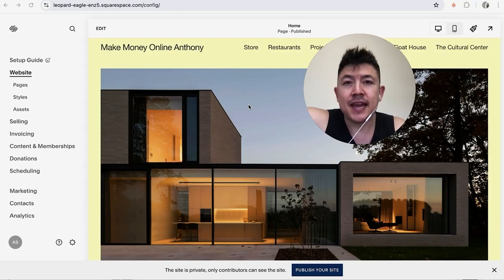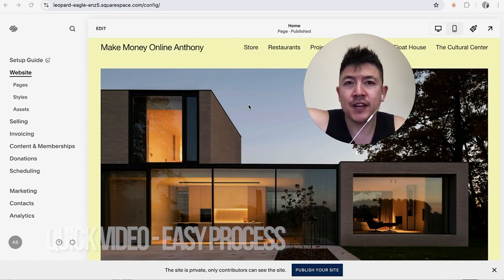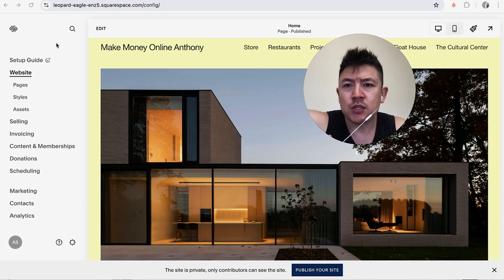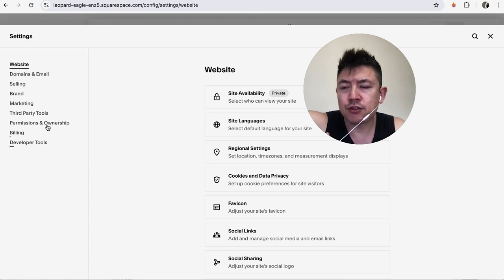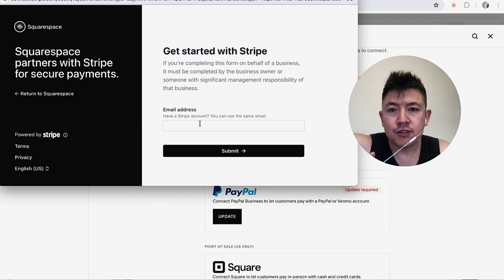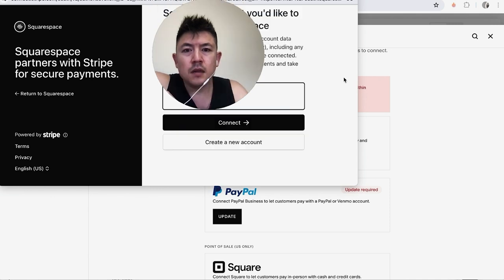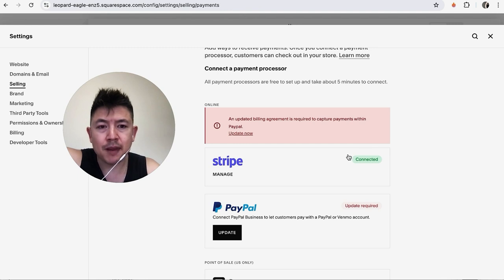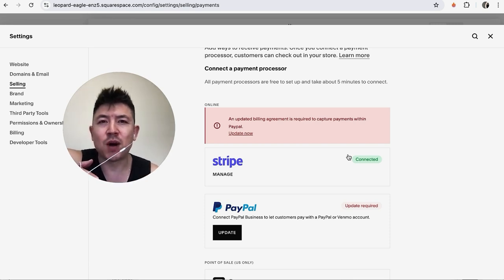✅ How To Connect Stripe to SquareSpace Website 🔴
Squarespace, Inc. is an American website building and hosting company based in New York City. It provides software as a service for website building and hosting, and allows users to use pre-built website templates and drag-and-drop elements to create and modify webpages.